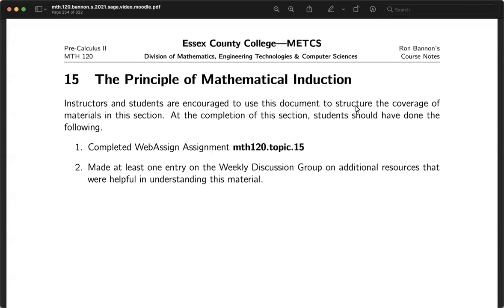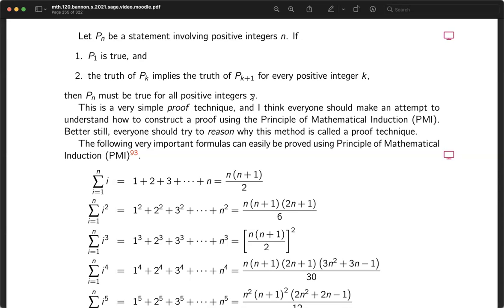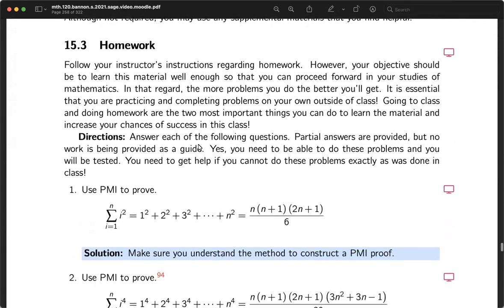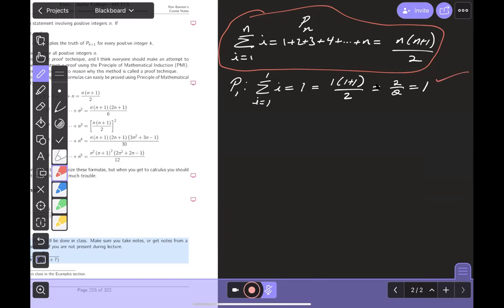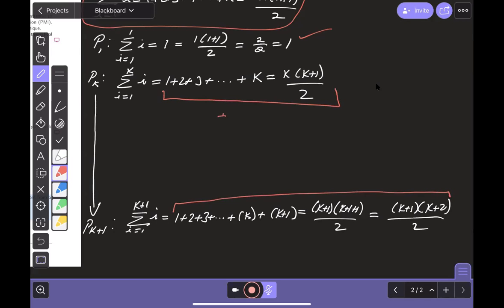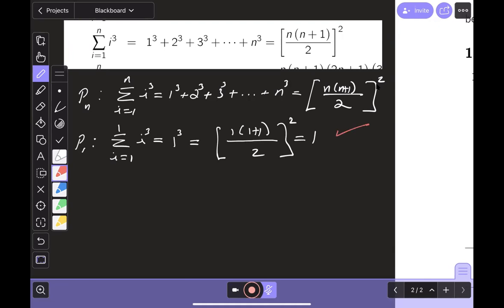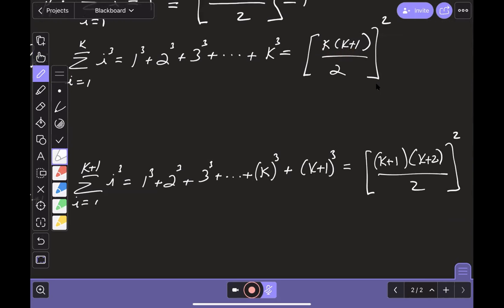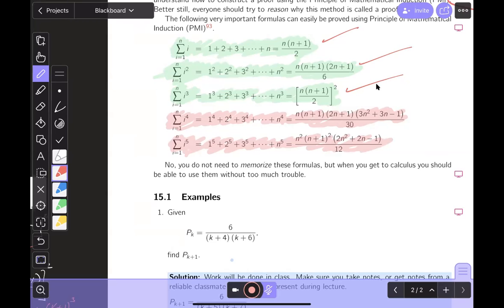01 mth120 15 lect